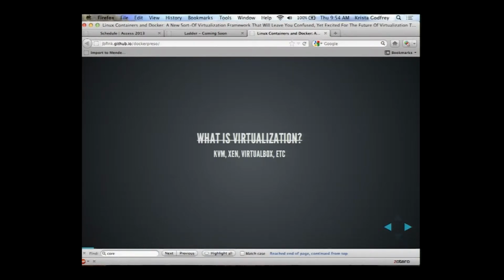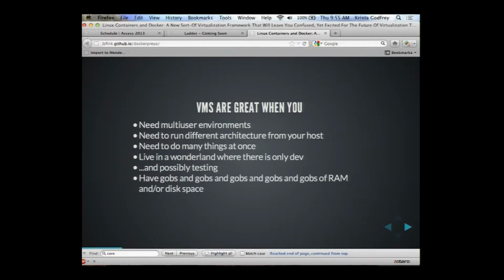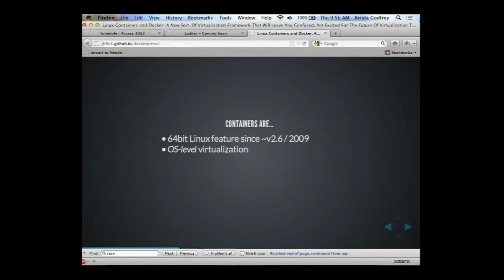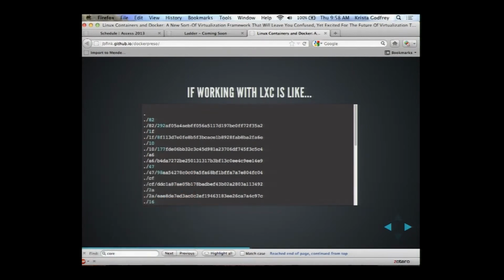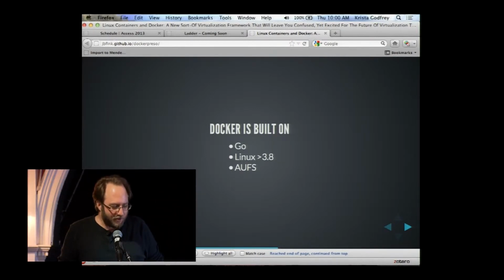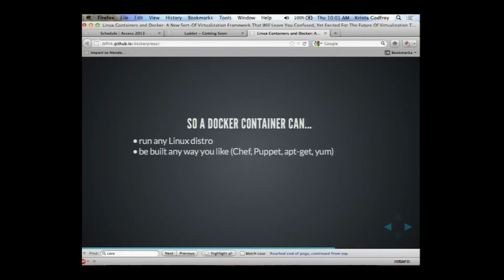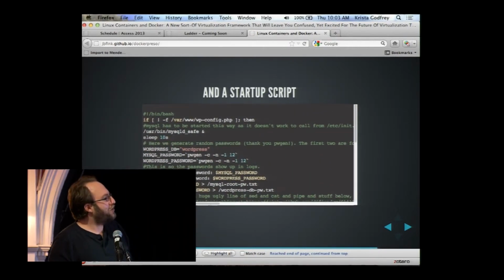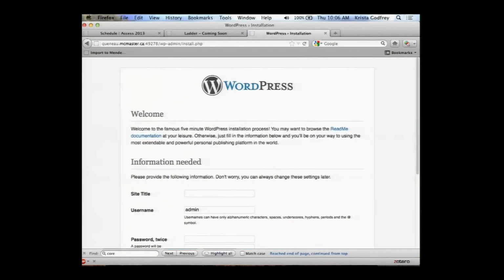Access 2013: Linux Containers and Docker by John Fink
Presented on Sept. 26 at Access 2013, St. John's NL